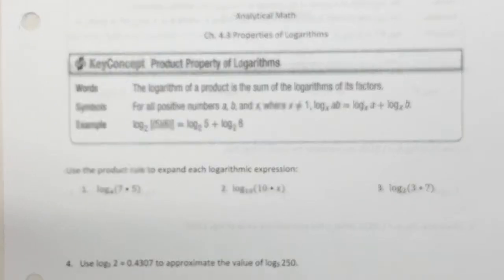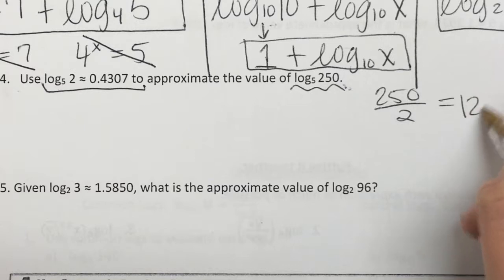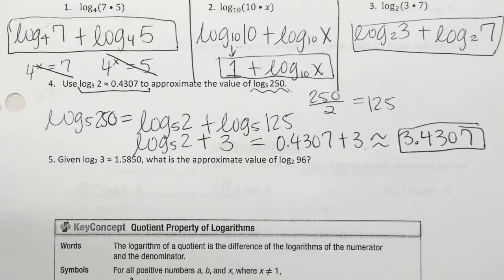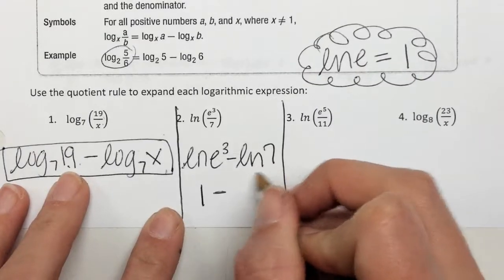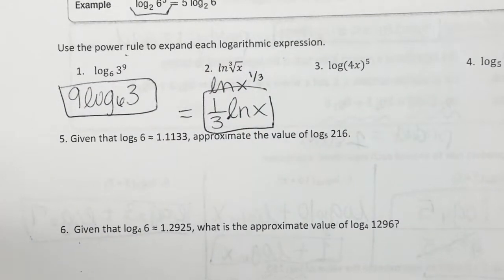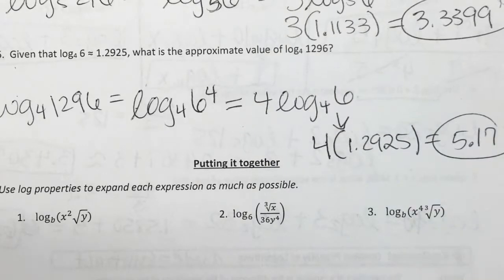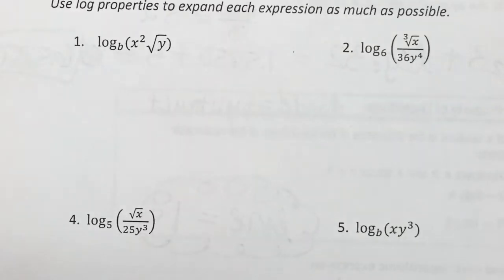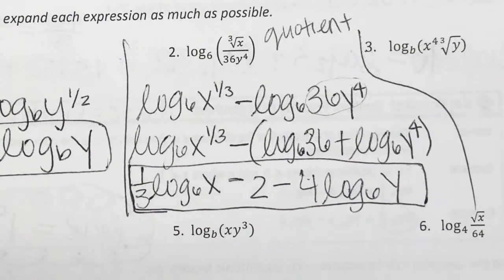4.3 part 1 - properties of logs